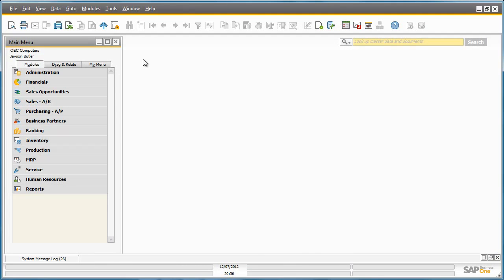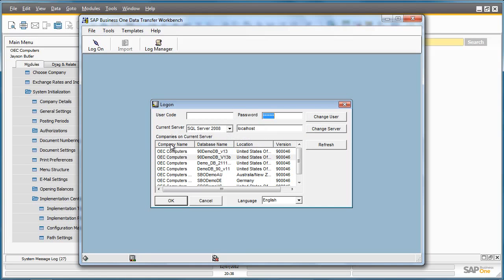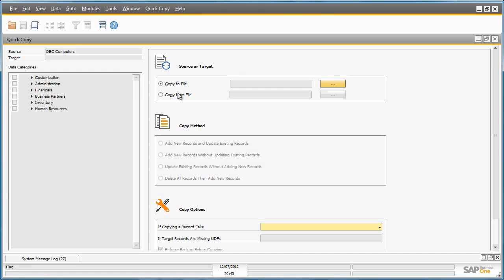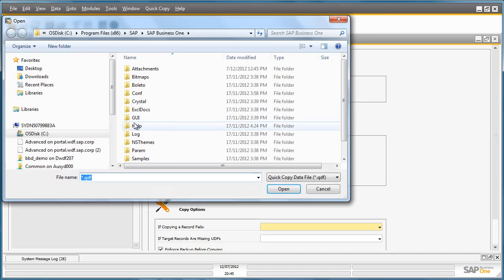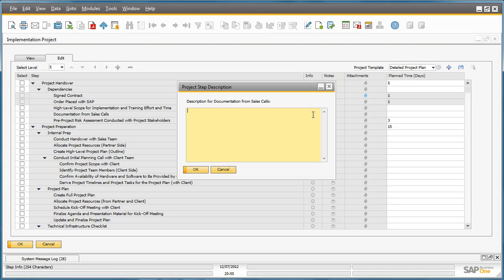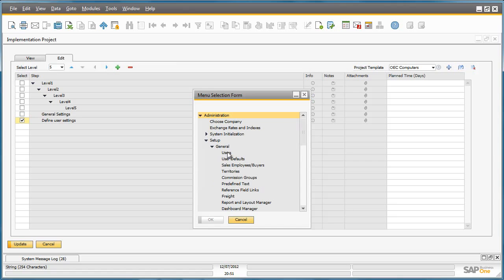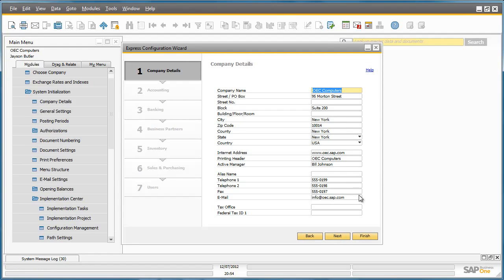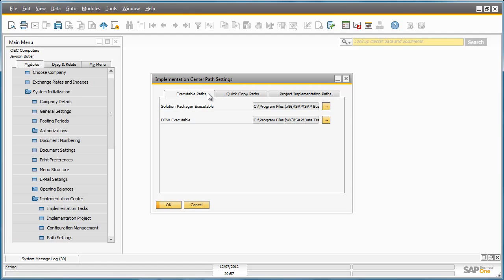Implementation Center in SAP Business One 9.0 - Feature Clip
In this feature clip you can see the new implementation center feature in SAP Business One 9.0